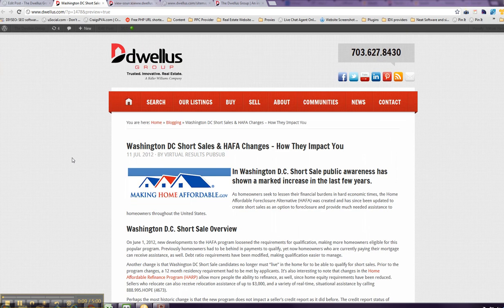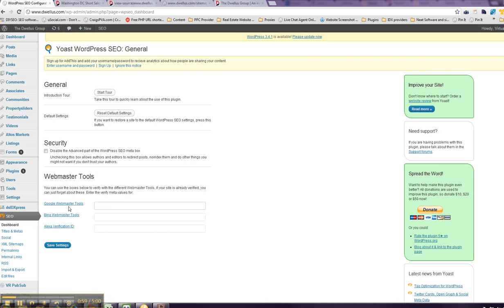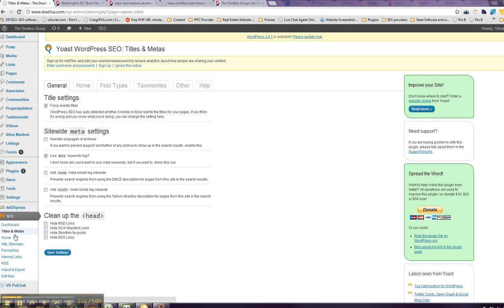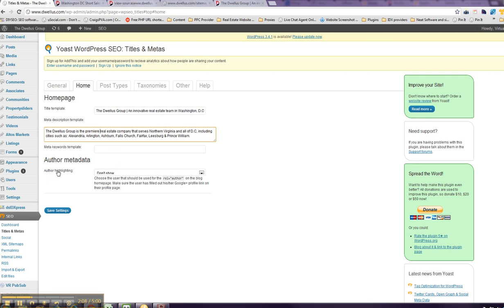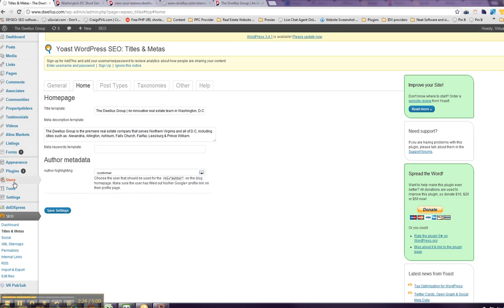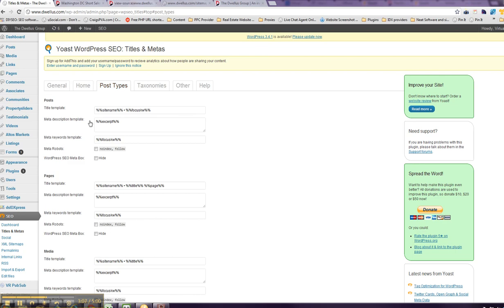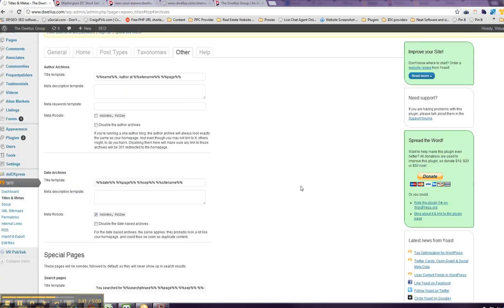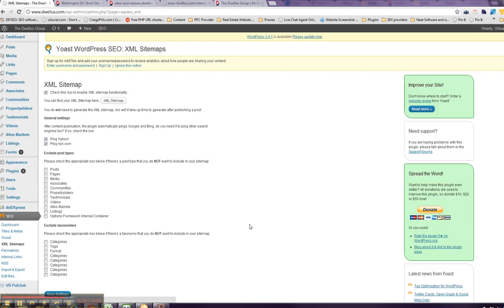Yoast SEO Plugin Settings - Part 1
This video provides an overview on how to configure the Yoast SEO plugin (also called Wordpress SEO). Real Estate SEO can be complex. Yoast SEO Plugin helps simplify the process by providing enabling the user to configure defaults and by providing a checklist of SEO best practices.